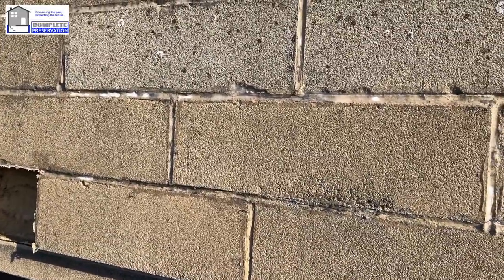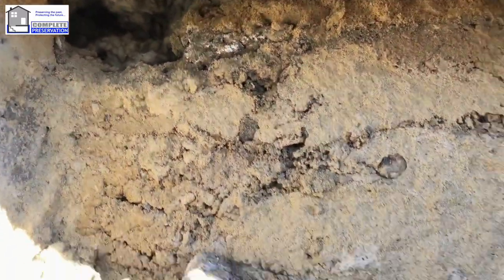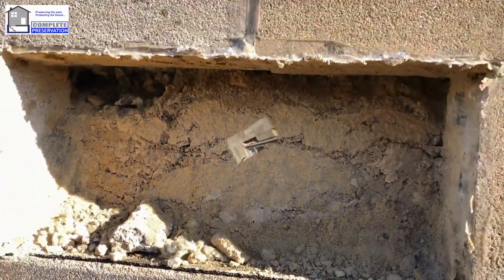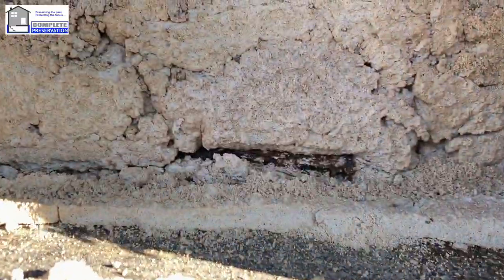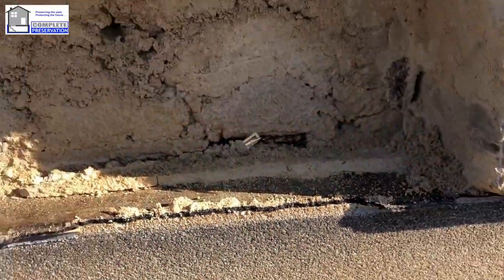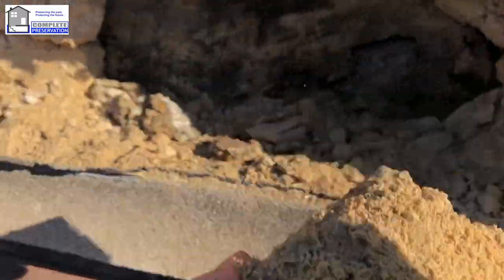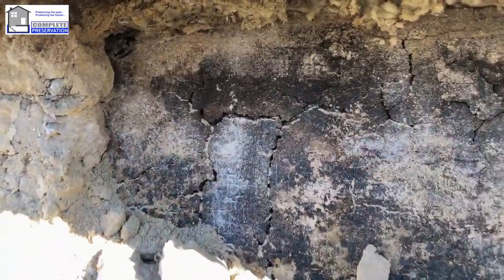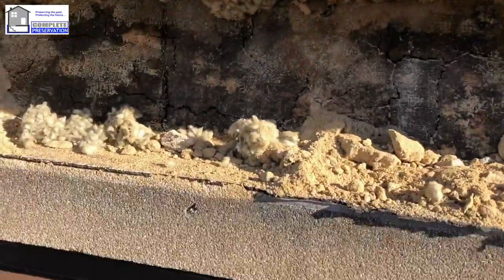Soaking wet cavity walls and a defective blocked cavity tray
This video shows the cavity tray was never inspected, and cleared of debris before the cavity wall insulation was installed. The bitumen cavity tray has also broken down, and needs to be replaced. Unfortunately this is a common issue that I come across now. When purchasing a property please consider a proper survey to evaluate defective cavity wall insulation installs, and see if the property is guaranteed, and if the guarantee is actually valid. I often find if there is the smallest of pointing issues on the opposite side of the building internally the guarantee isn't valid. you may need to budget for extraction, and possible replacement wall ties.
Costs can spiral where scaffolding is needed, cavity wall insulation removal, wall tie replacement, repointing, and ventilation.
Click on my other videos that show other issues of cavity wall insulation where the sub floor ventilation is blocked and rot occurs in the suspended timber floors. All of this work is very expensive to repair, so make sure you instruct a surveyor.
Any questions put them in the comments below, and I'll answer them for you.

TicTok